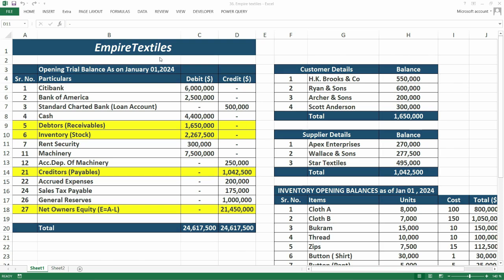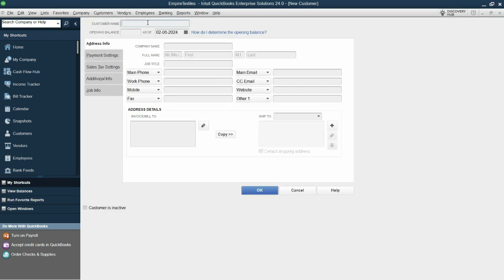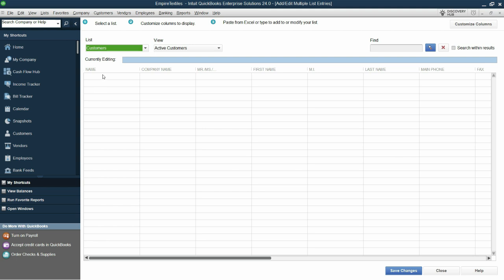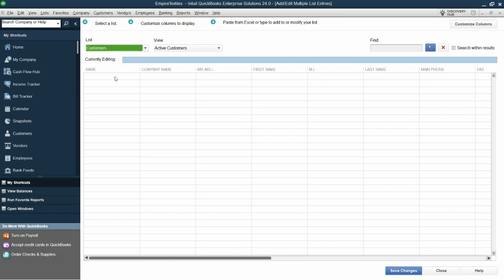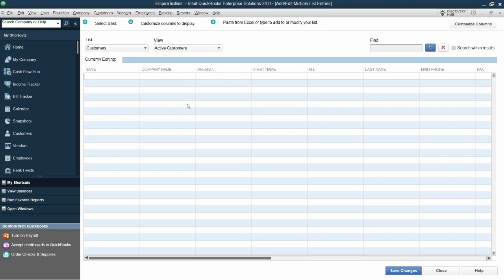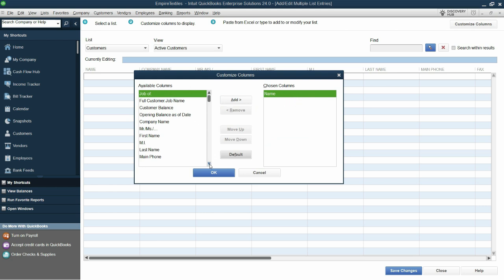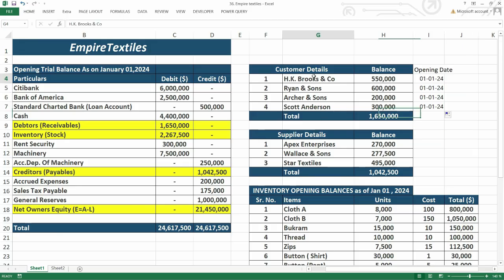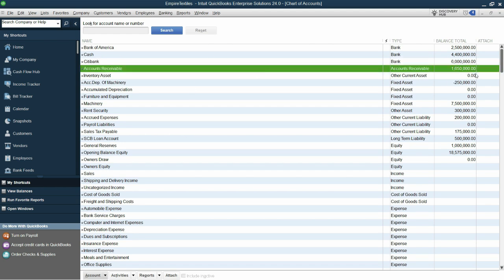Entering Multiple Customers Data in Quickbooks Desktop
In this video, we demonstrate how to efficiently enter data for multiple customers in QuickBooks Desktop. Managing customer information accurately is vital for effective sales and customer relationship management. We’ll show you how to enter customer details quickly, use import tools to save time, and organize your customer list for easy access. This tutorial is perfect for QuickBooks Desktop users who need to set up or update customer data efficiently, whether you're entering data manually or importing from another source.